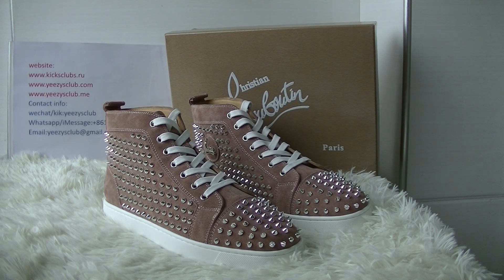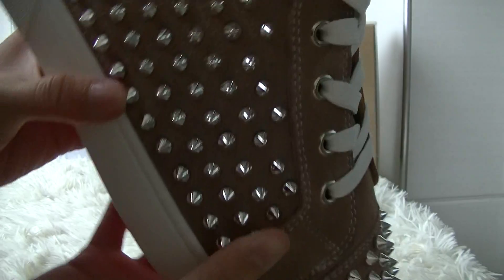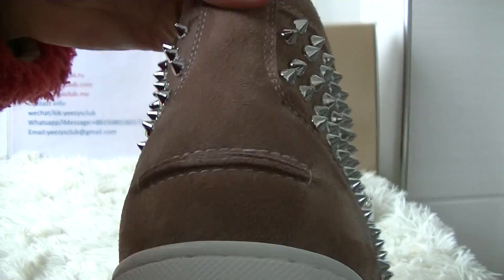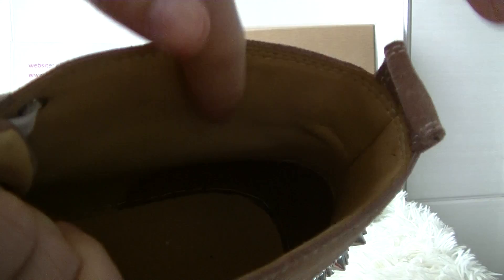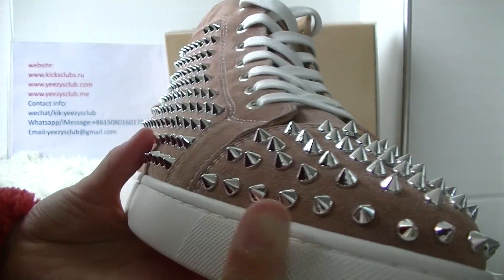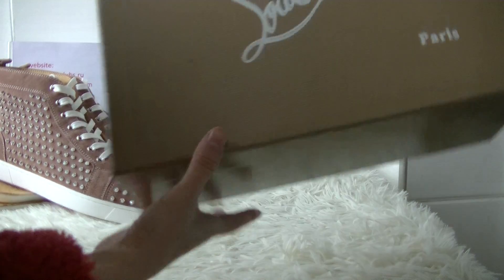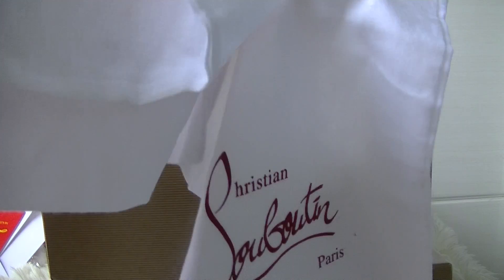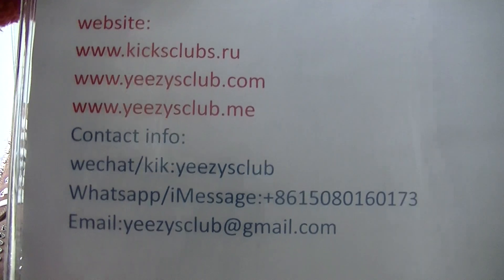Christian Louboutin High Top Sneaker with Spikes Suede Rust Pink from kicksclubs.ru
2.Leave a comment under this vid about ur thinking of this shoes, no matter good or not.

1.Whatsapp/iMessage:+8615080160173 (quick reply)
2.kik/wechat:wechat/kik:yeezysclub

~follow me ~